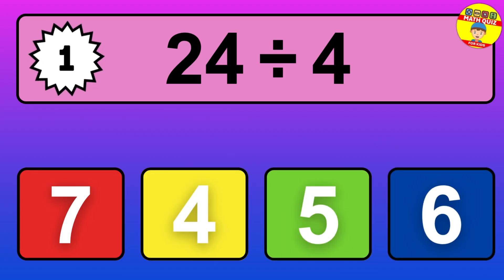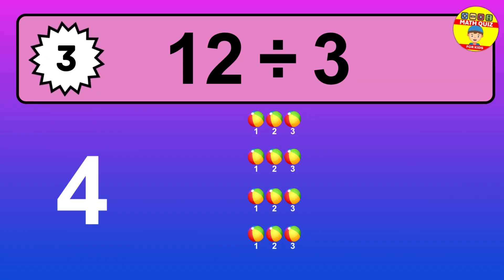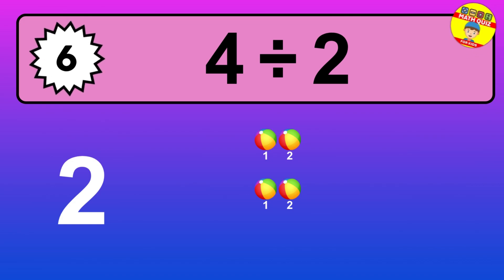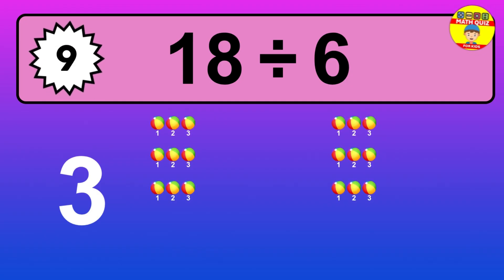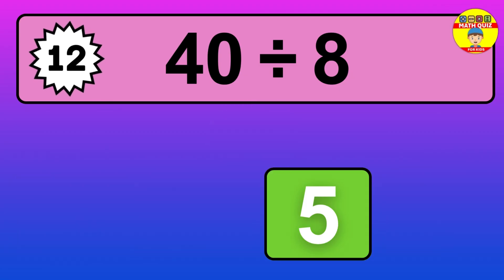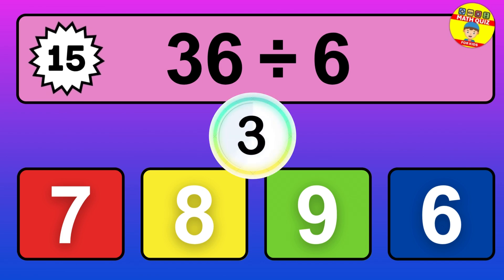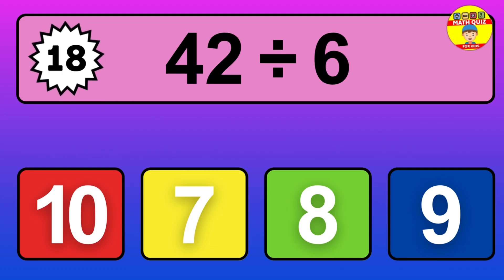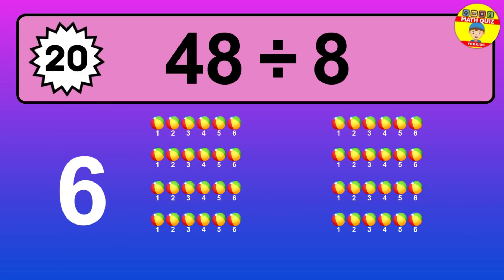Want to Master Division? Watch This Now